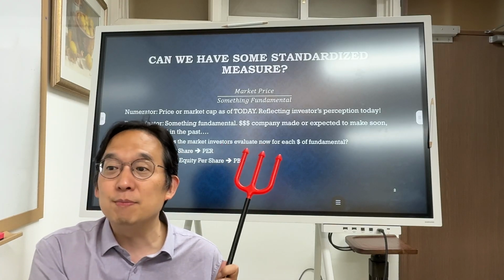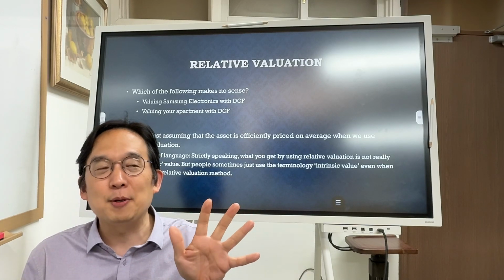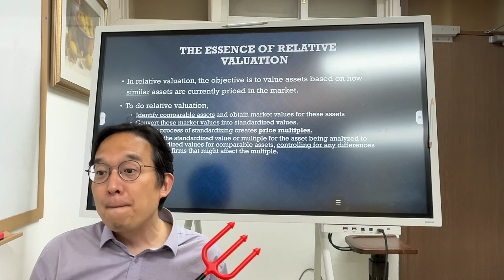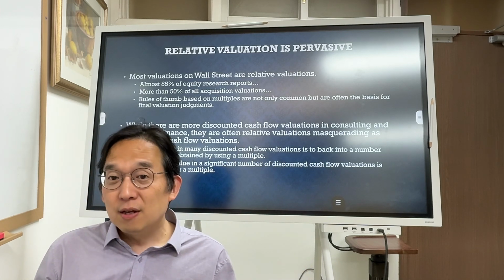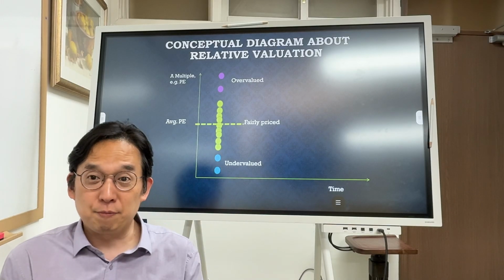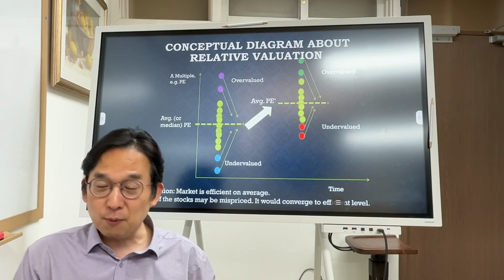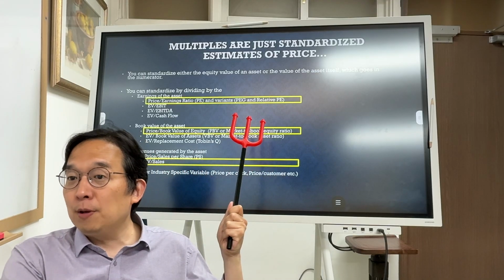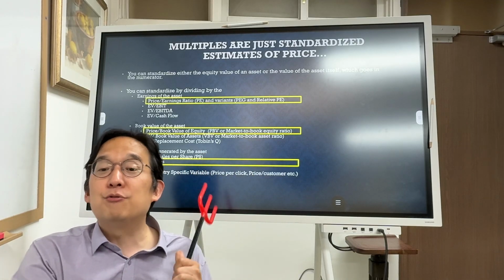PE and PB Multiples - Overview and Conceptual Diagram - Relative Valuation [1/6]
0:00 Overview
7:20 Conceptual diagram of relative valuation
11:10 most popular multiple PE
12:05 Four different groups of relative valuation